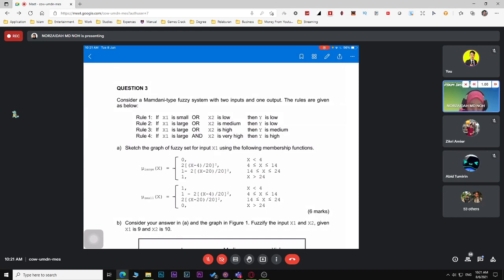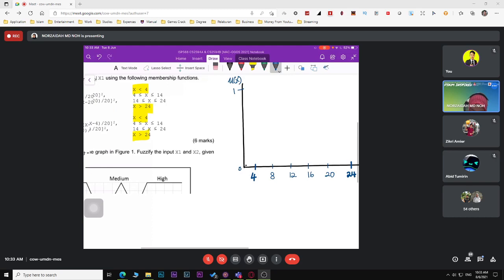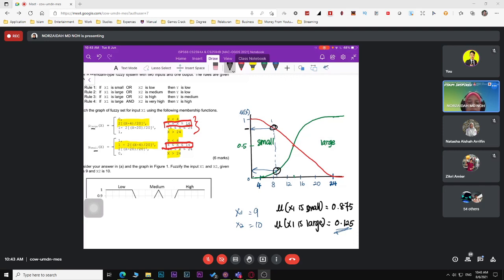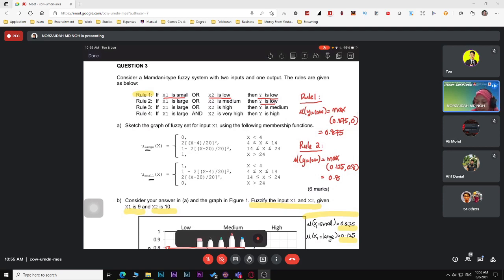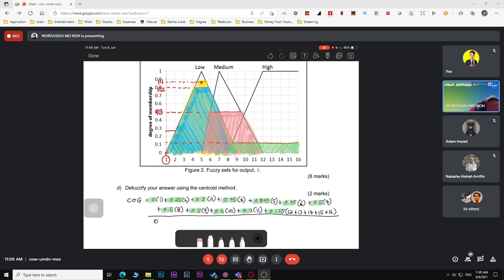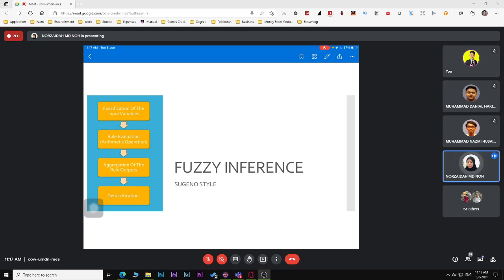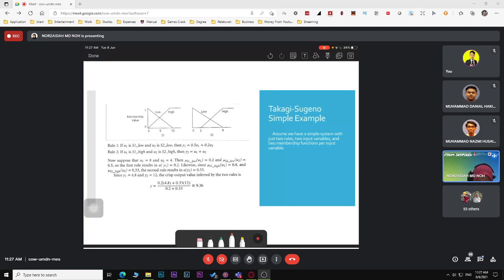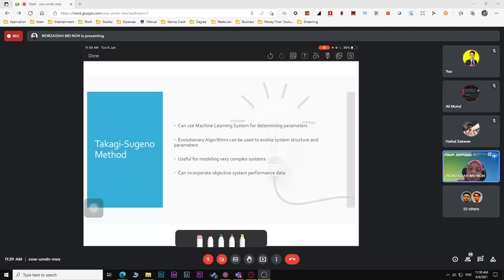ISP568 Week 9